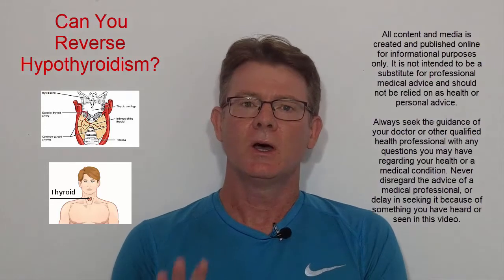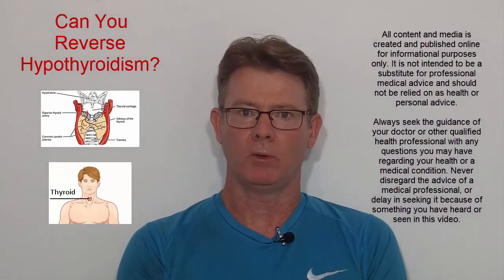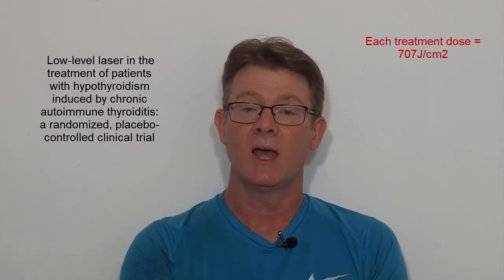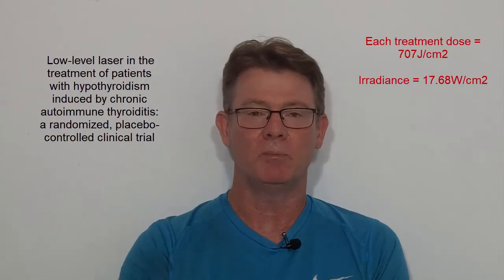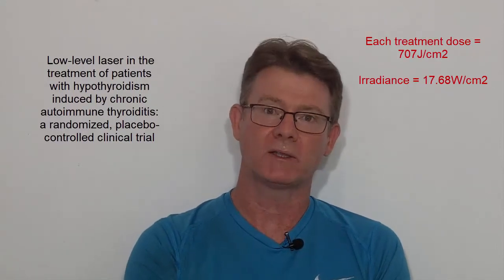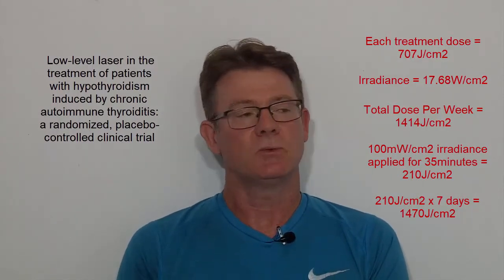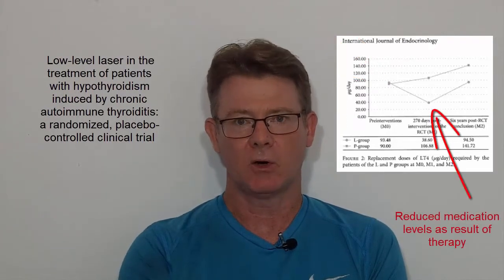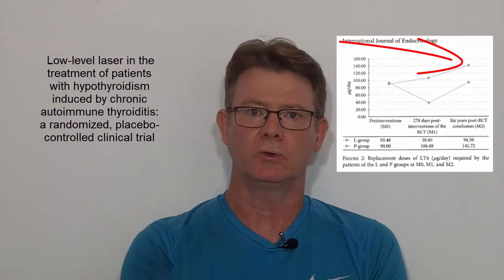How To Get Off Thyroid Medication Naturally: 2018 Followup Study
This is a followup video to the one I posted in October of 2016 titled How To Naturally Get Off Thyroid Hormone Therapy With Near Infrared.

In this video I share the most recent findings with respect to near infrared therapy (photobiomodulation) AKA LLLT.  Safety, efficacy and how to mimic the study are all discussed.

Clinical trials and evidence based medicine would indicate that you can get off thyroid medication and this information needs to be shared so people can make informed decisions on what they choose to do for their thyroid issues.

For in depth information on everything related to photobiomodulation visit our YouTube channel Enlighten Health or our

REFERENCES

Safety and Efficacy of Low-Level Laser Therapy in Autoimmune Thyroiditis: Long-Term Follow-Up Study.  International Journal of Endocrinology